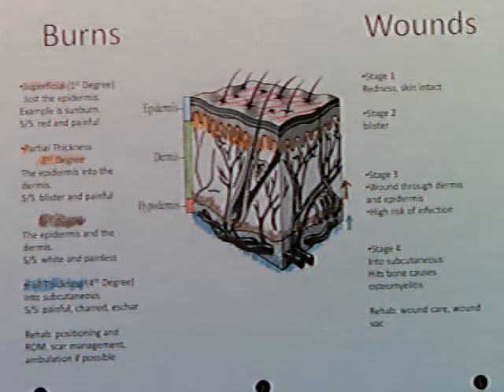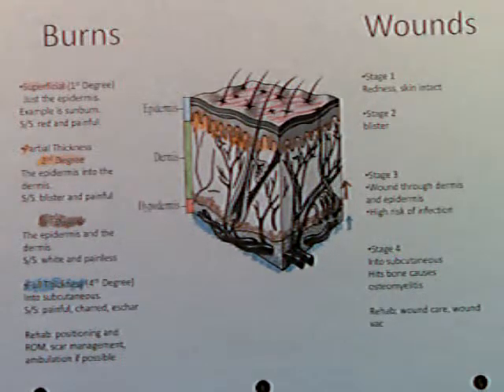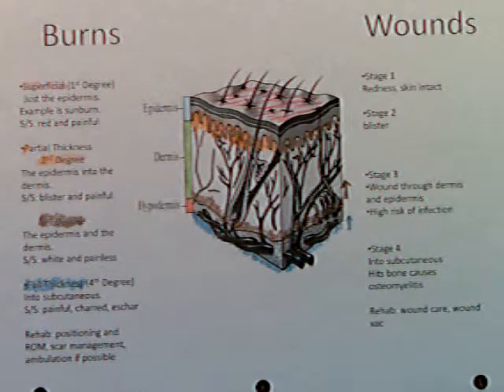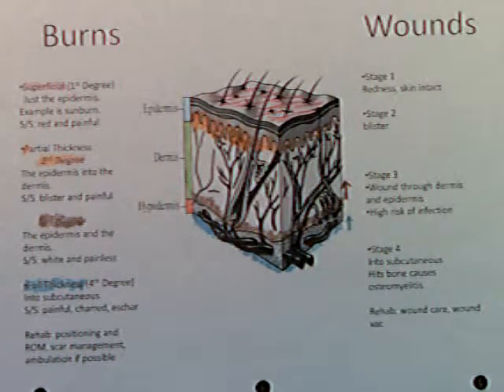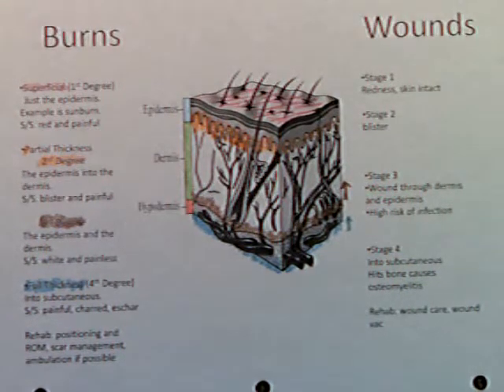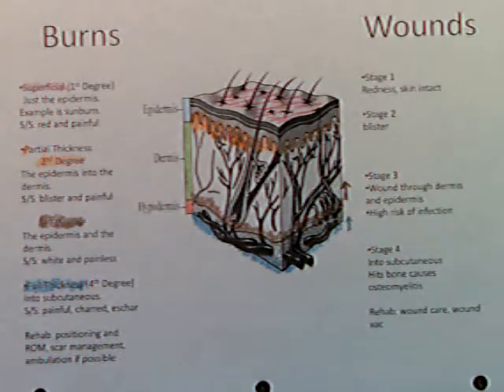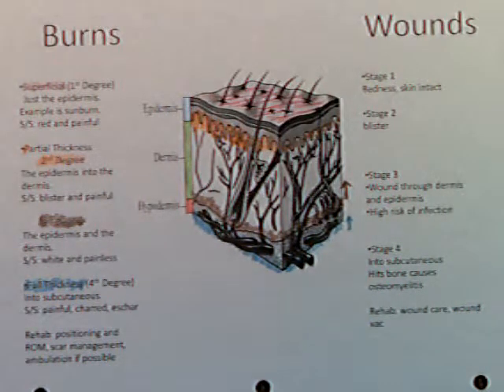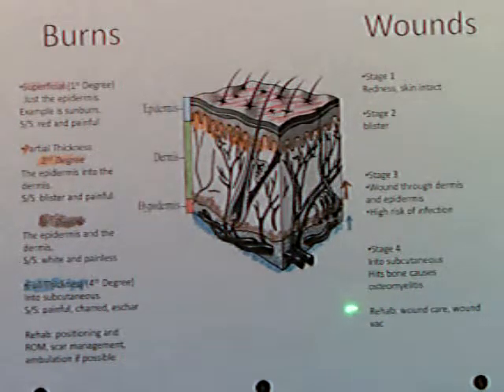Burns and Wounds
describes the layers of the skin and relates them to the stages of wounds and burns